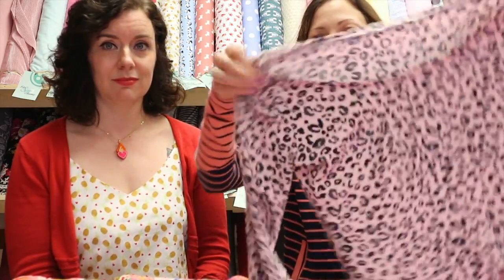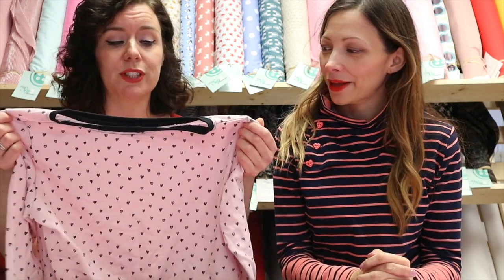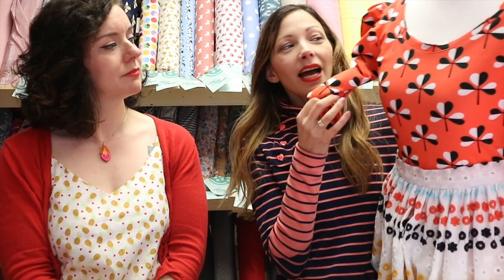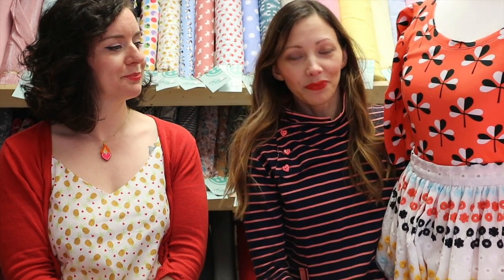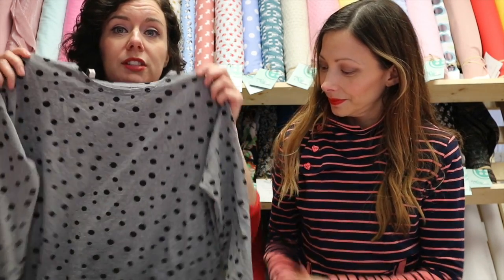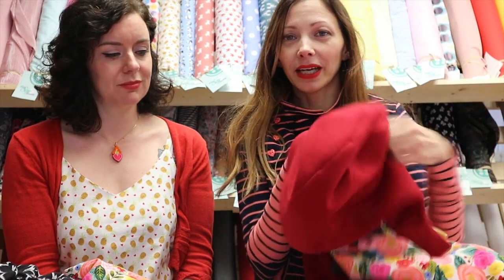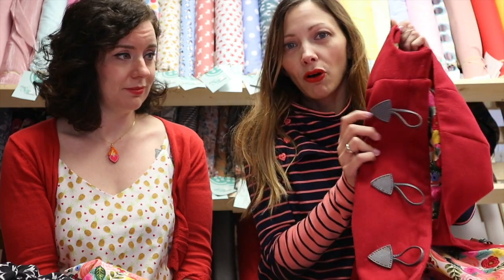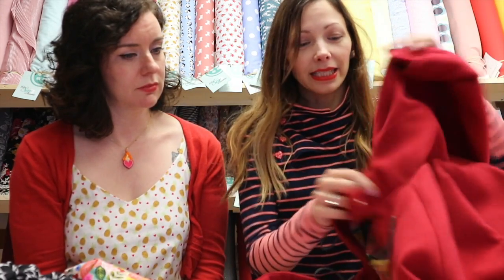LSA Vlog 59 - Jan/Feb Makes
This video is a sewing vlog about the things we have made so far this year!

You can find lots more info and pictures on the blog

Patterns mentioned:

Patterns mentioned:
Casey top - Experimental Space
Ogden cami - True Bias
Agnes top - Tilly and the Buttons
Mandie boat T - Tessuti Patterns
Astoria sweater - Seamwork
Eden coat - Tilly and the Buttons